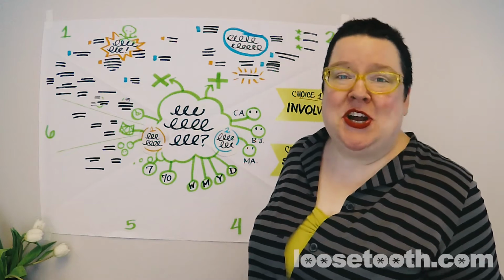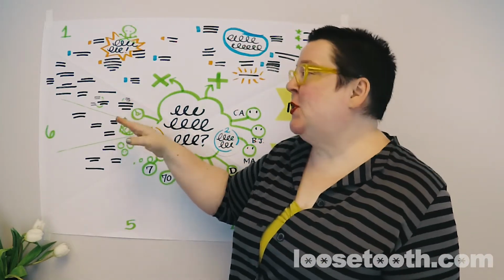How to Make Decisions Visually | Meet The Idea Shapers | The Filter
In the first Filter video, I shared some example of the types of mental criteria we use to look at a project, a decision, a complex *something* in more depth. Here's an example of how these Filters can be applied in a drawing.

This video inspired a whole new micro-course/visual tool - You Visual Decision Maker. The footage is recorded, but the quick but mighty video-based course is not ready yet.

Please answer below
Do you use drawing to help make a decision?
Are you a pro/con list maker?
In what other ways do you make making a decision concrete and tangible?

You can learn more about The Filter, along side the other 23 visual thinking concepts in my book, The Idea Shapers. Nab your copy at:

I talk more about The Filter in the second module of my core visual thinking online course, The Agerbeck Method.